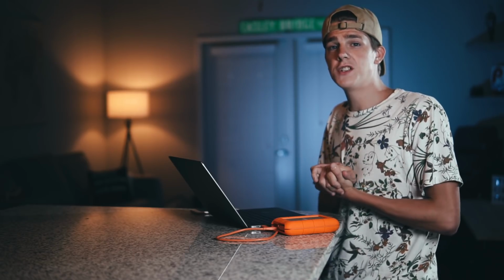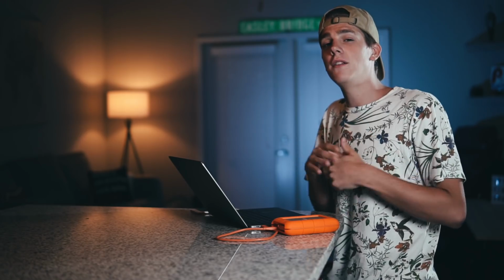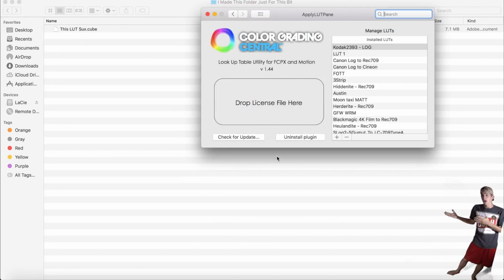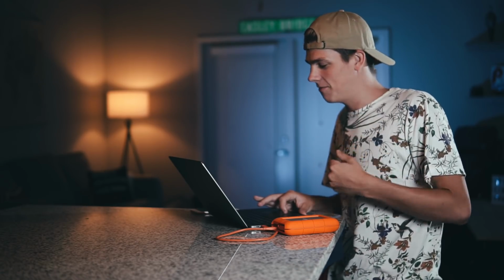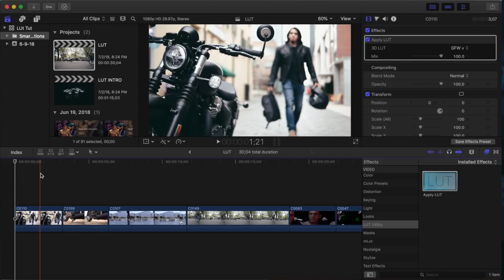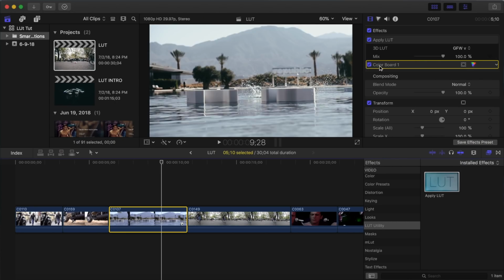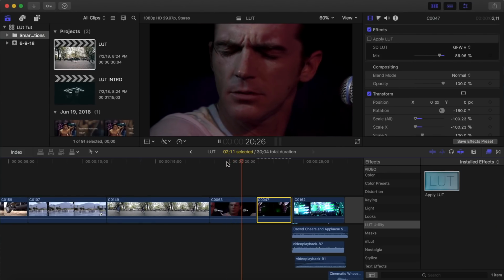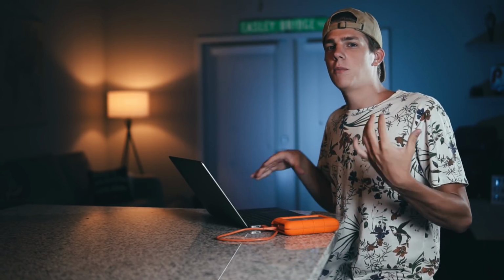FREE CINEMATIC LUT - Color Grade in Final Cut Pro X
Them: Where do you find your music?
Me: Usually in old suburbans under the left arm rest and occasionally

Color Grade Better Than Taylor Cut Films Himself!
This tutorial is like none other.
You will laugh and you will cry.
You will wonder and you will discover.
But ultimately you will end up frustrated from the overwhelming amount of memes and awkward moments compiled in this lame excuse of a tutorial. (: